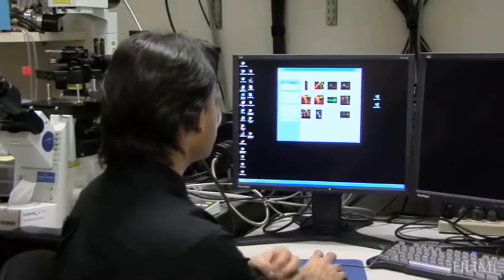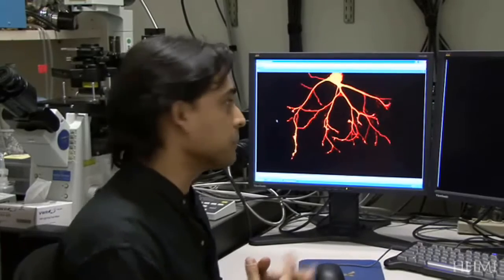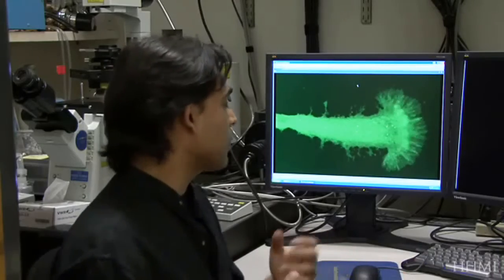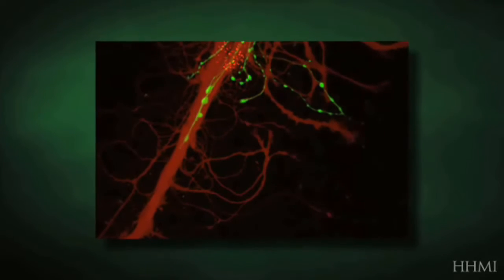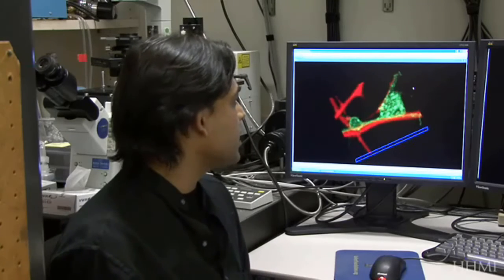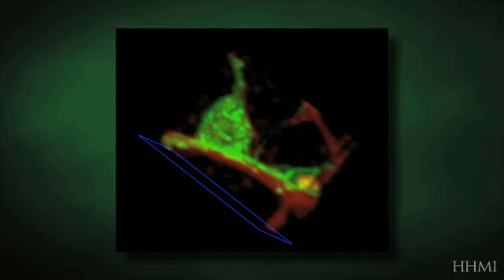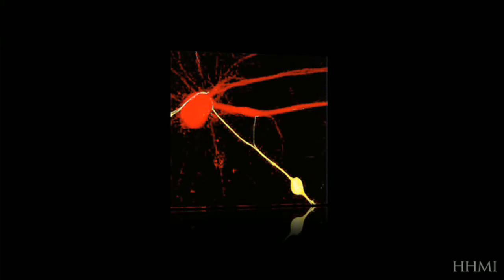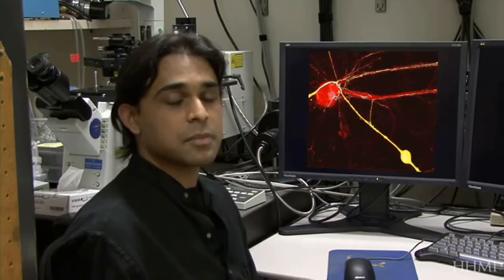memory 2 3 s20